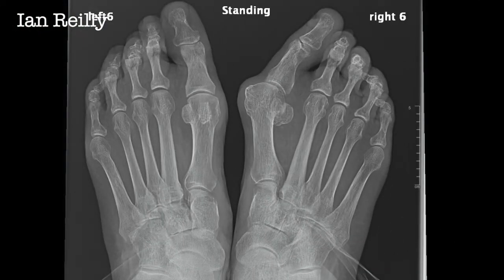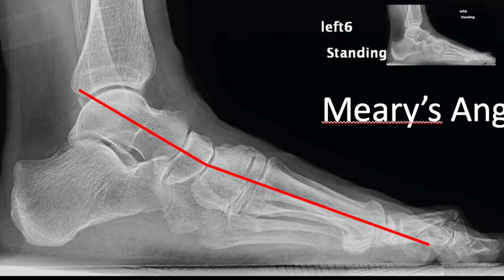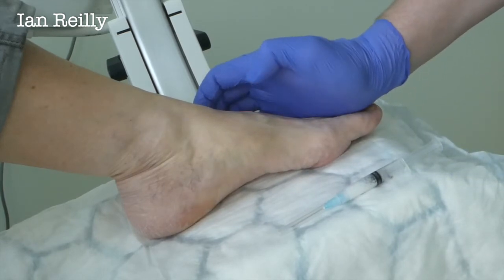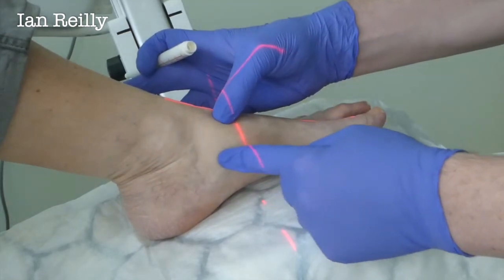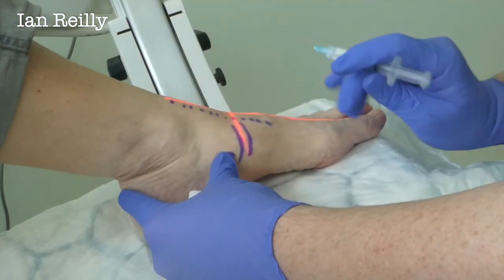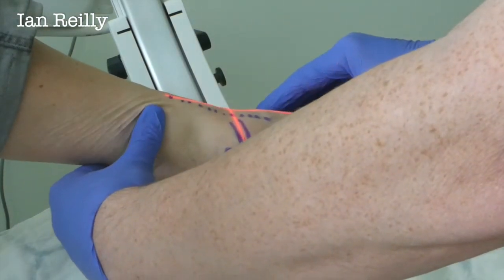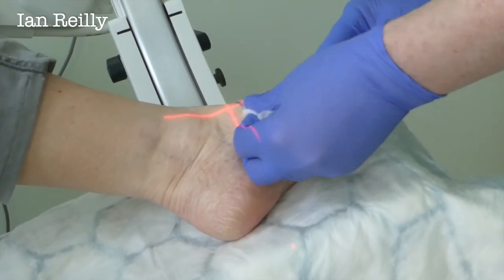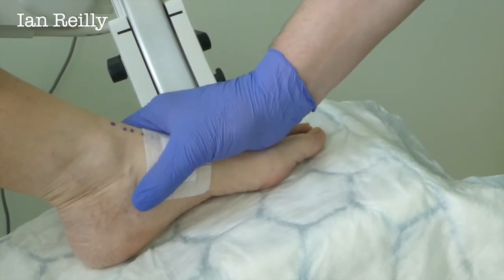Injection - navicular cuneiform CSI under X-ray guidance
A quick video to show the benefit of X-ray guidance and especially the importance of taking more than one view.  On the AP image the needle looked distal to the joint but on the LATERAL it was bob-on.